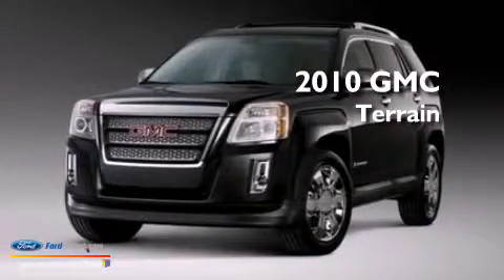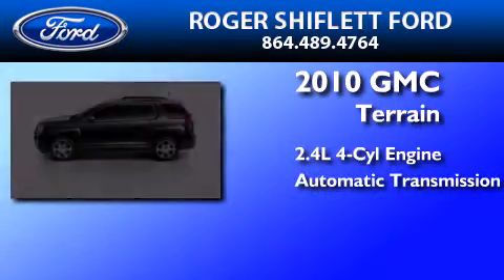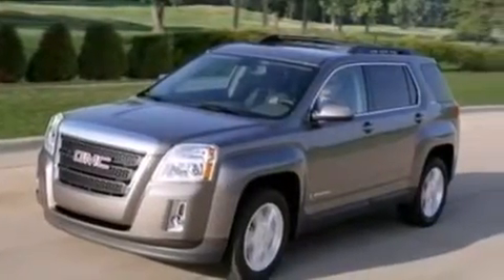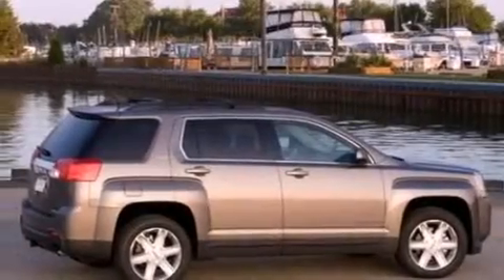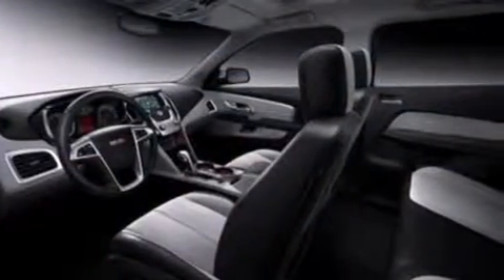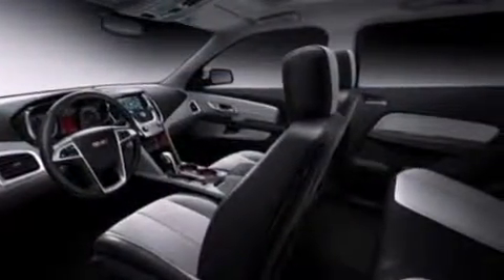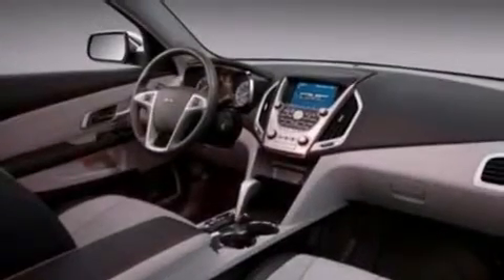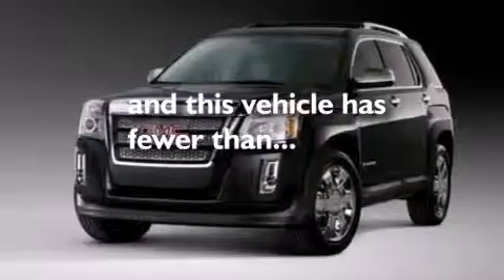2010 GMC TERRAIN Gaffney SC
We have been honored to serve the Gaffney SC area , we promise that your experience at our dealership will exceed your expectations ! Year : 2010 Make : GMC Model : TERRAIN Engine : 2.4L I4 16V GDI DOHC Trans .